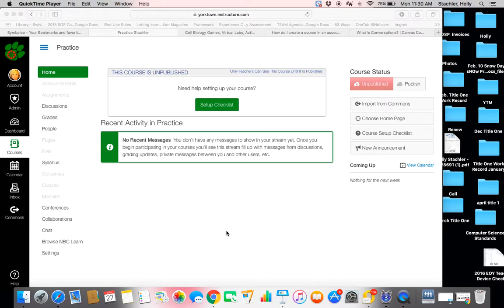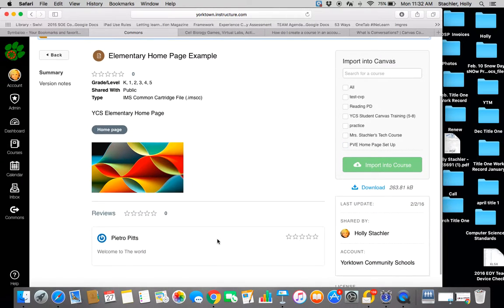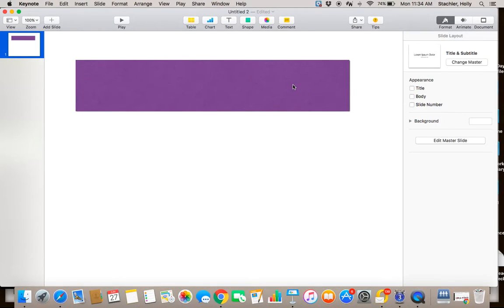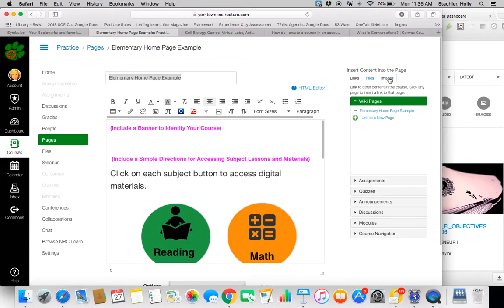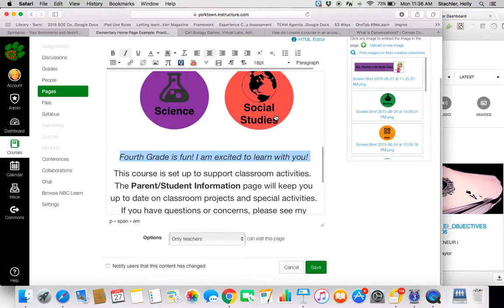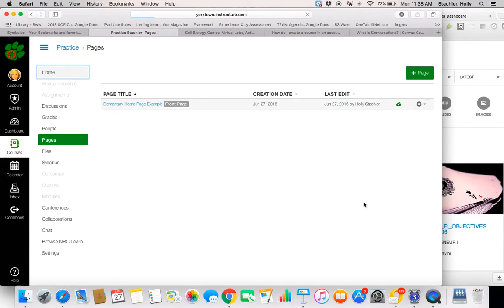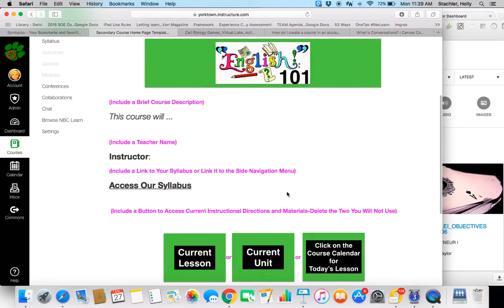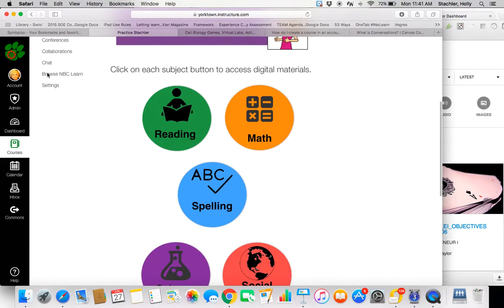Canvas Homepage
CC